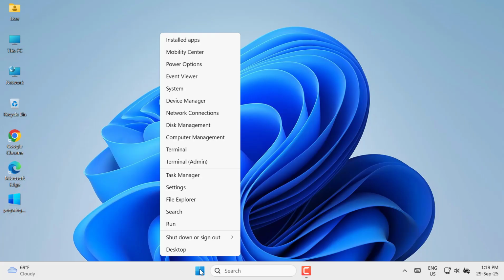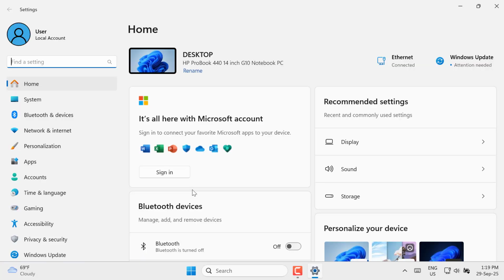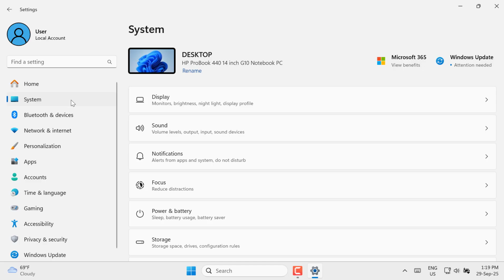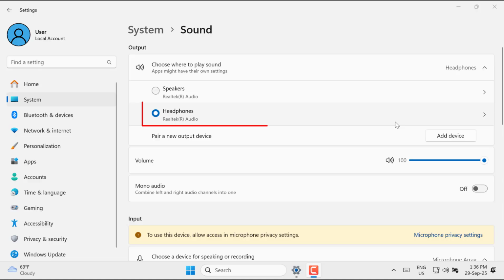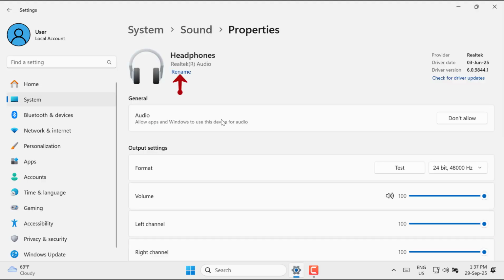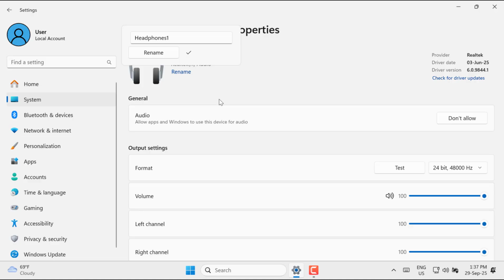How to Rename Headphones in Windows 11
Renaming headphones in Windows 11 is easier than you think and helps keep your devices organized. 🖥️

Customize your headphone names to quickly identify your audio devices and improve your user experience. 🔊

This Windows 11 tutorial is perfect for anyone looking to manage multiple audio devices efficiently. 💻

Learn how to rename your headphones and make your system feel more personalized and professional. 🎶

Enhance your audio setup today and never get confused between devices again. 🎵

Headphones Windows 11, Rename Headphones, Windows 11 Audio Settings, Customize Audio Device, PC Sound Settings